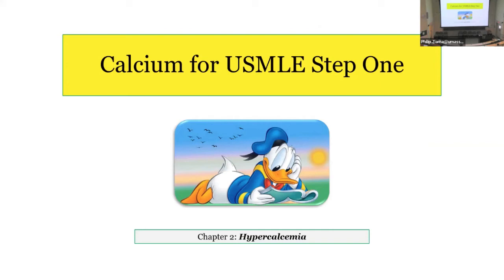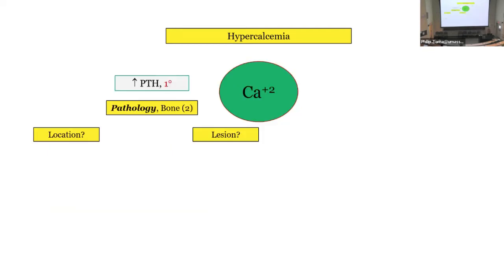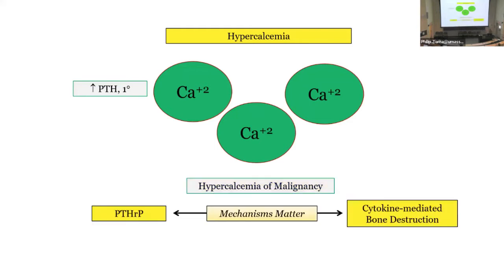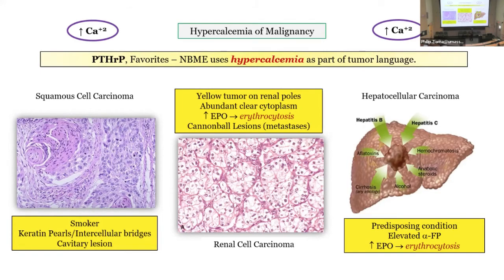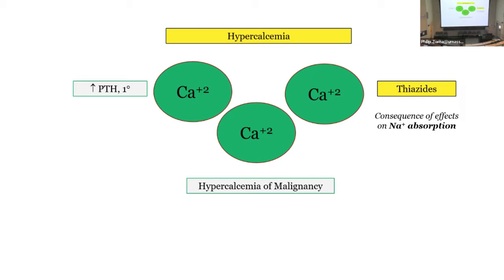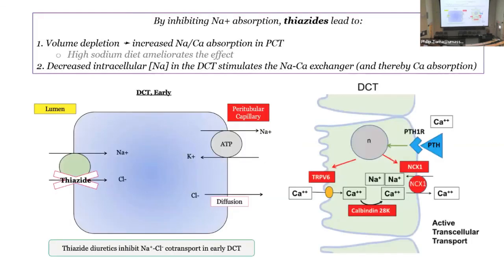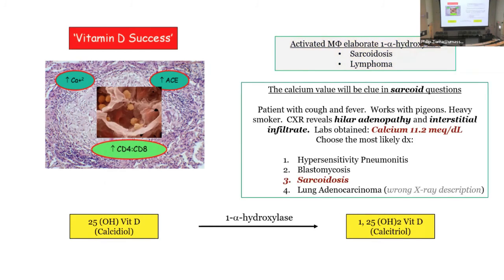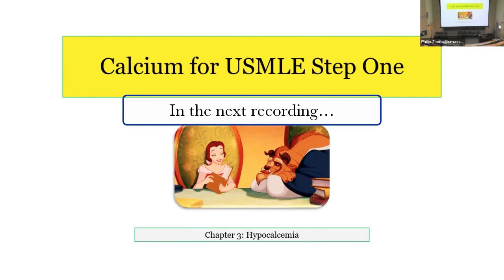Patients Course (Endo), Calcium Homeostasis, Hypercalcemia for Step One (2)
Howard Sachs, MD is developer of the 12DaysinMarch lecture series.  He is Associate Professor of Medicine at the University of Massachusetts Medical School and teaches an integrated review of Organ Systems during the first 12 days in March focusing on USMLE Step One preparation.  This new series of recordings derive from his Patients Course, 2022.